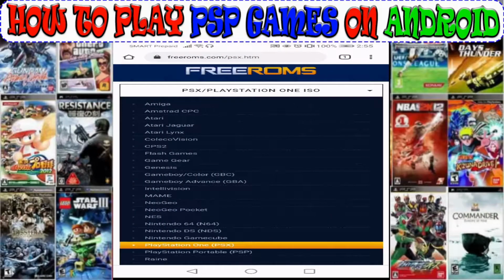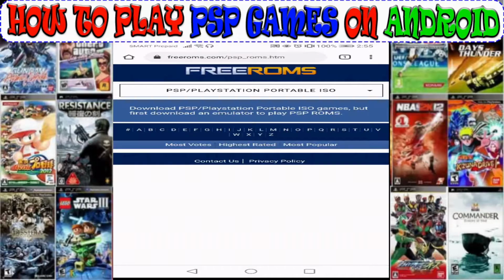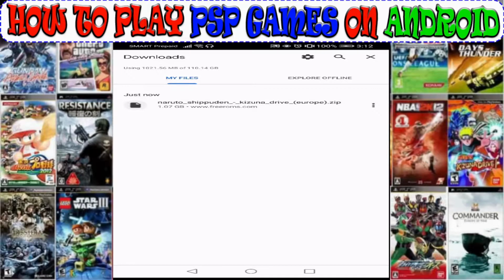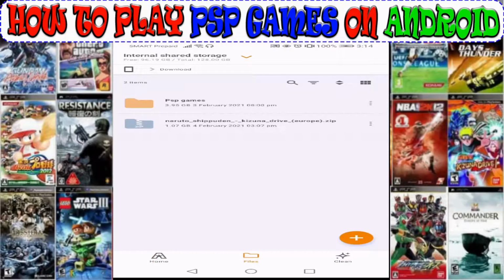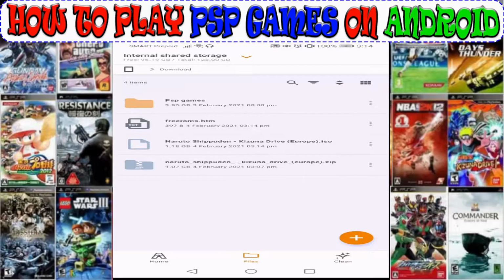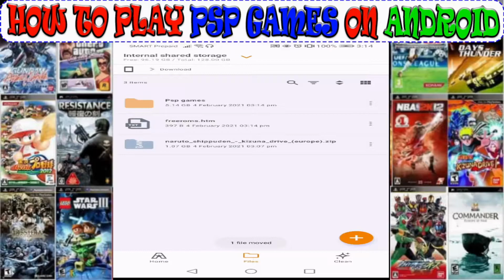HOW TO PLAY PSP GAMES ON YOUR ANDROID DEVICES 2021 | SIMPLEST STEP BY STEP TUTORIAL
Hi Guys! Now you can Play Any of your Favorite PSP Games on your Android Devices.

Short and easy step by step tutorial on how to play psp games on your android devices..